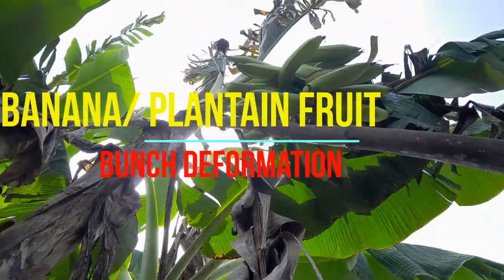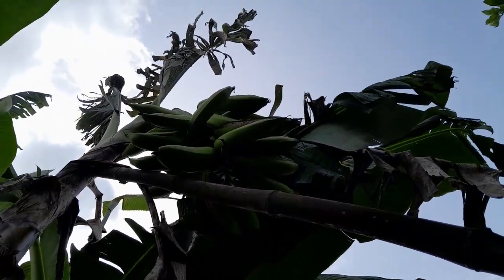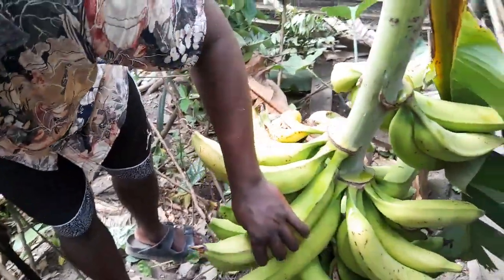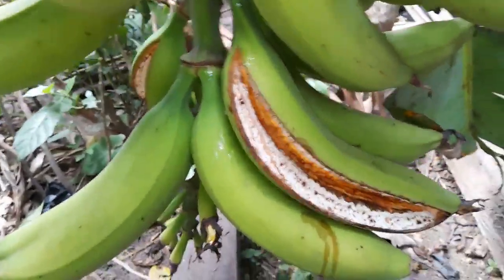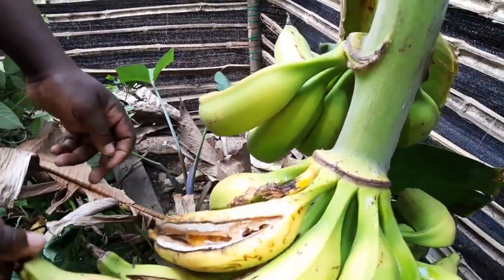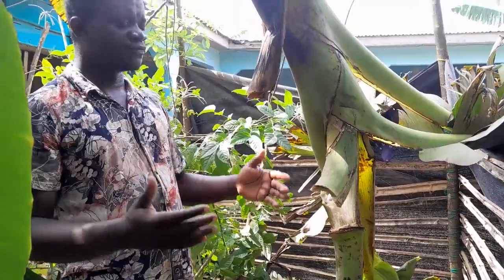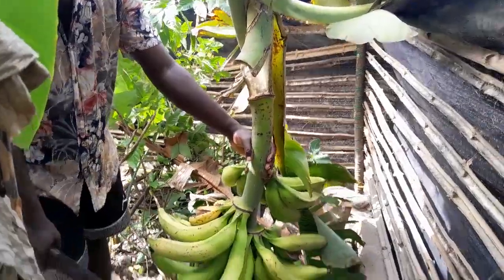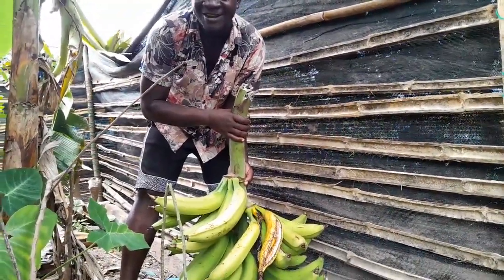Banana/Plantain Fruit Bunch Deformation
This video shows the causes of banana/plantain fruit deformation